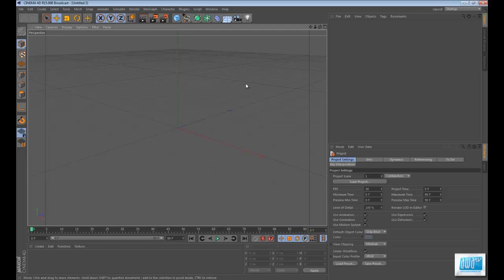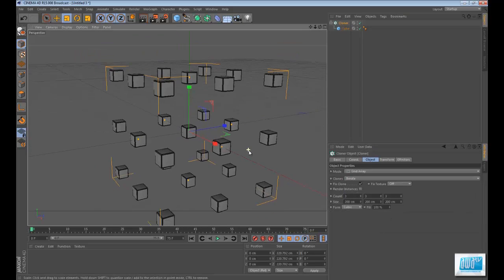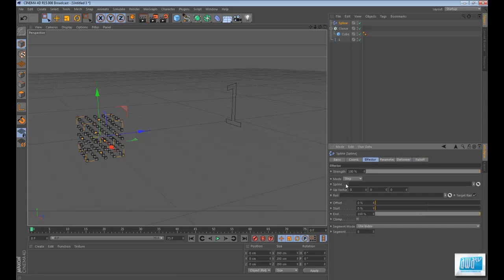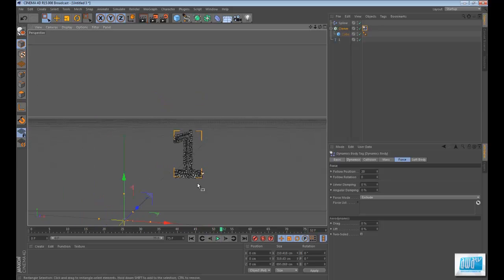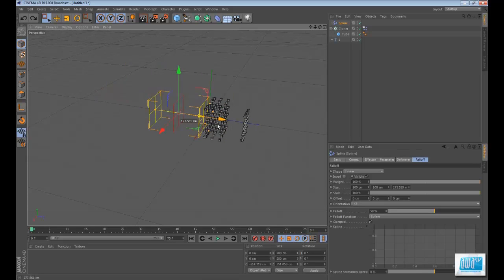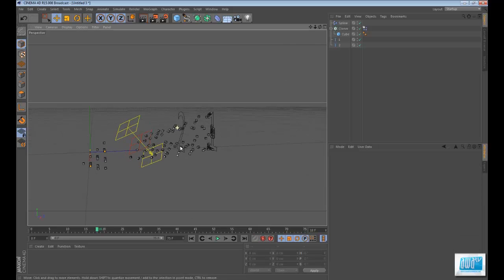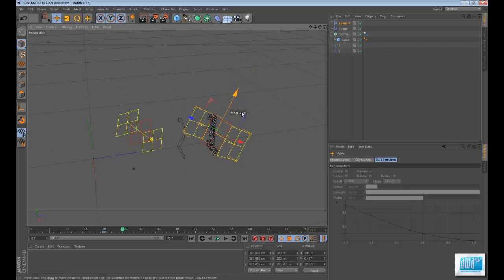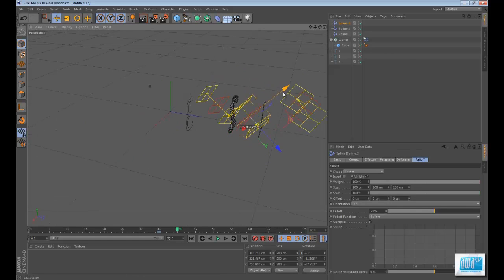AWA 'Creative Learner©Series'- '123GO' Morph Text Animation in Cinema4D - Part1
Our friend at Ficson Films has created this 2 part in Cinema4D a 3d software for the AWA 'Creative Learner©Series'.